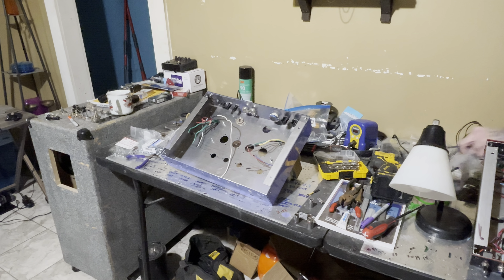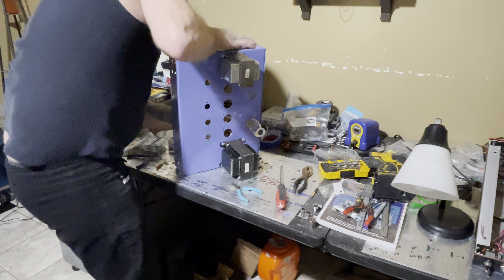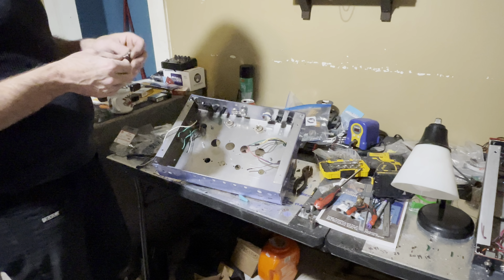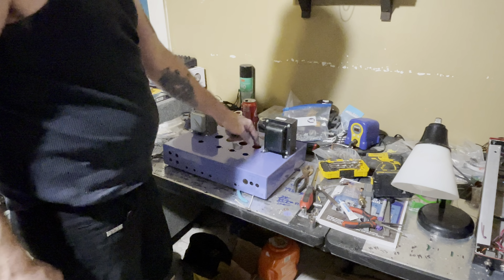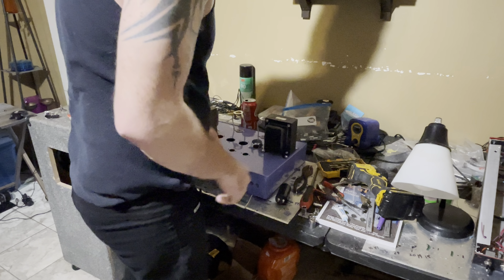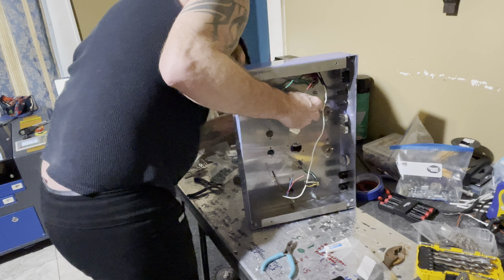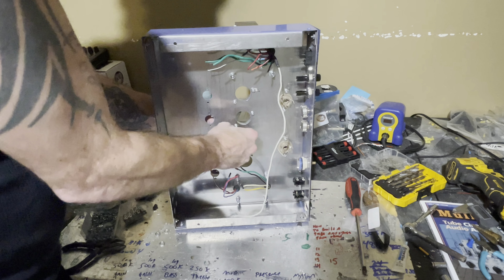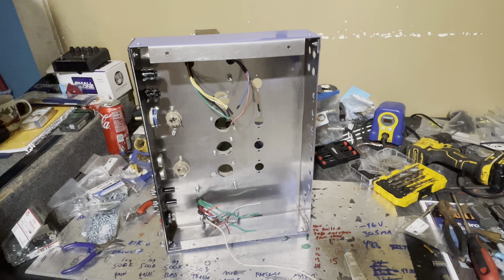How to build a tube amplifier at home part 28. installing components part 2.